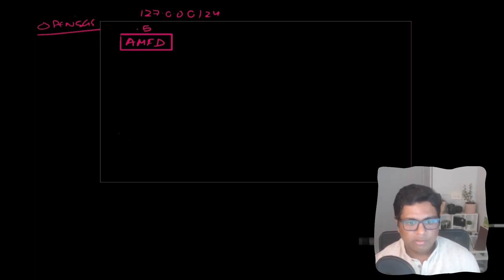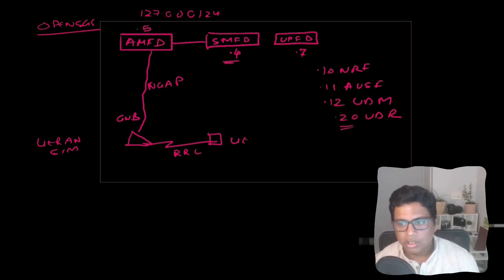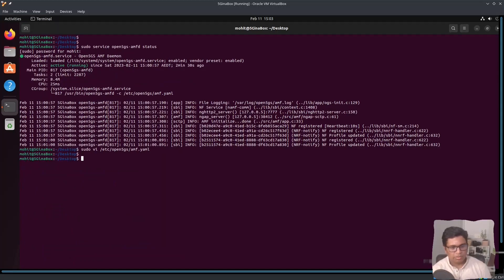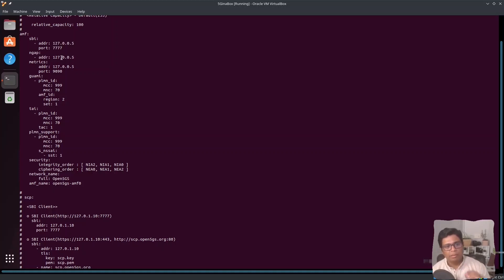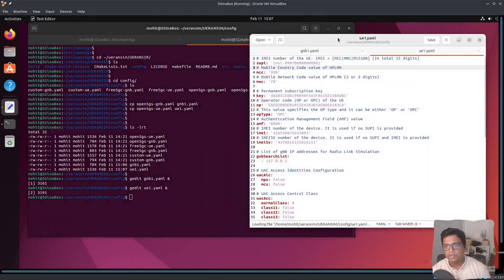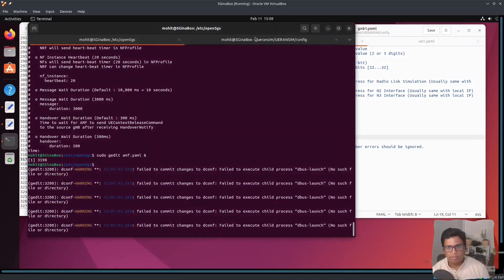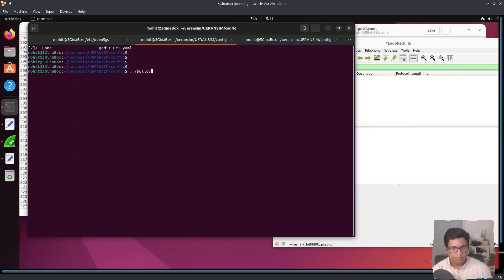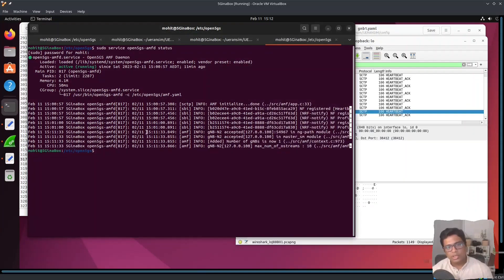Configuring SCTP & NGAP with UERANSIM and Open5GS on a Single VM for the Open5GS & UERANSIM Series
In this video, you’re going to learn how to configure SCTP & NGAP with UERANSIM and Open5GS on a Single VM for the Open5GS & UERANSIM. Enjoy!

Here's what you can expect to learn in this tutorial:

 - Installing and configuring Open5GS: I'll show you how to download and install Open5GS, and walk you through the configuration process to set up the core network components.
-  Setting up UERANSIM: I'll guide you through the installation and configuration of UERANSIM, which will act as the 5G RAN simulator.
-  Connecting Open5GS and UERANSIM: I'll show you how to connect the core network and the RAN simulator, and how to configure the various network interfaces.
- Testing the network: I'll guide you through the process of testing the network to ensure that everything is working correctly, and we'll show you how to troubleshoot common issues.